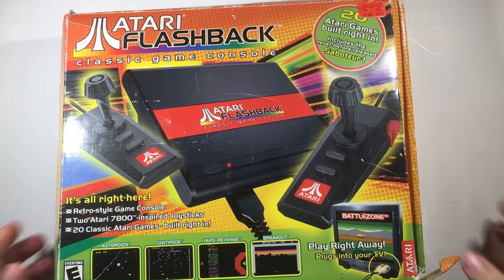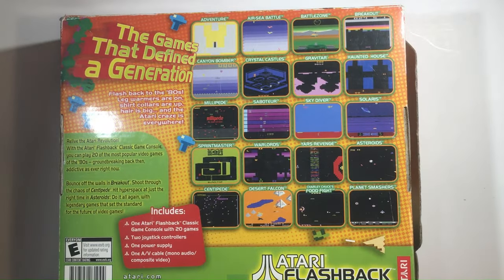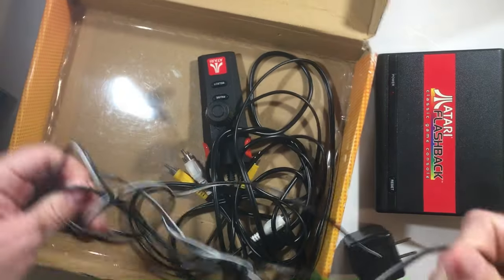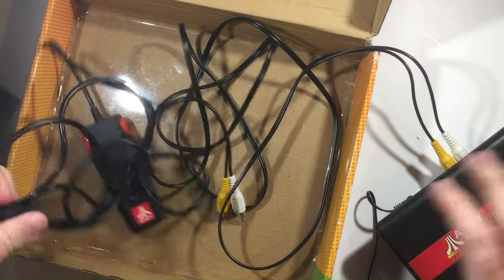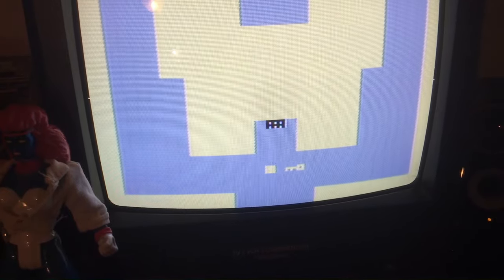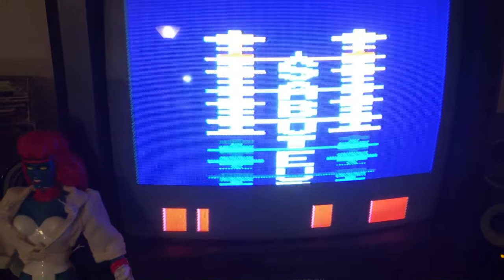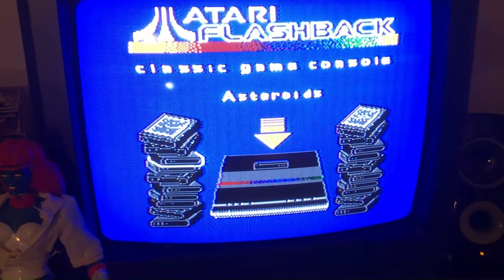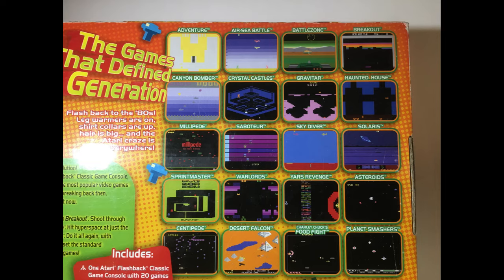Atari 7800 Flashback Console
$7.99 Thrift pickup